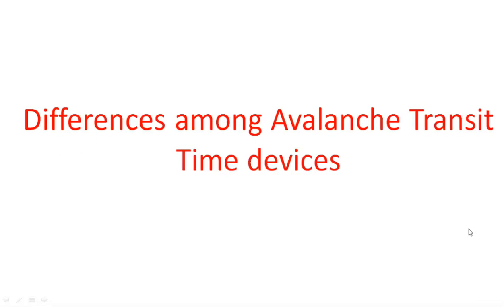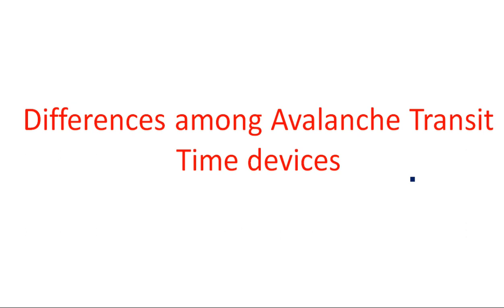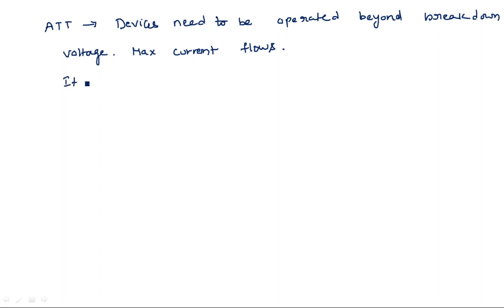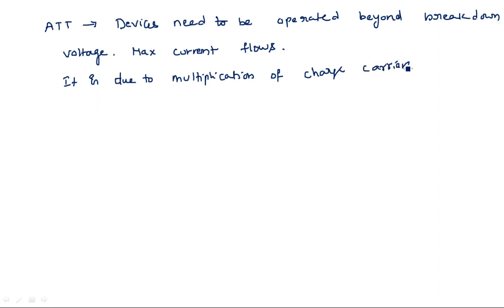Avalanche Transit Time devices | Differences | Microwave Engineering | Lec-116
Microwave Engineering
Differences among Avalanche Transit Time devices